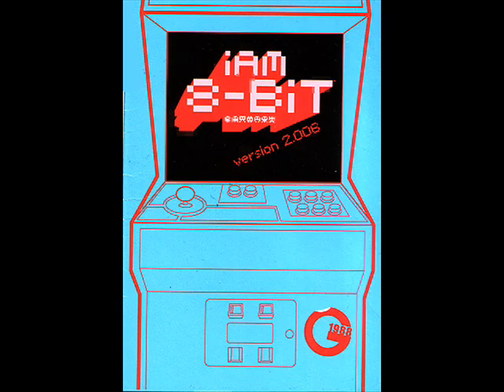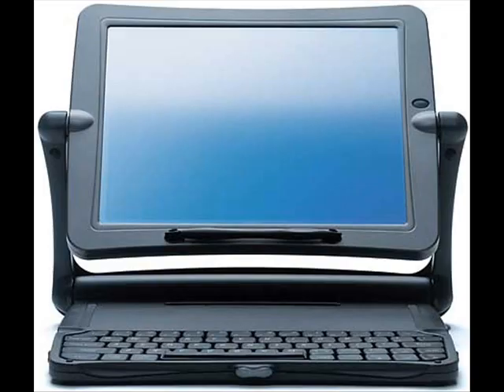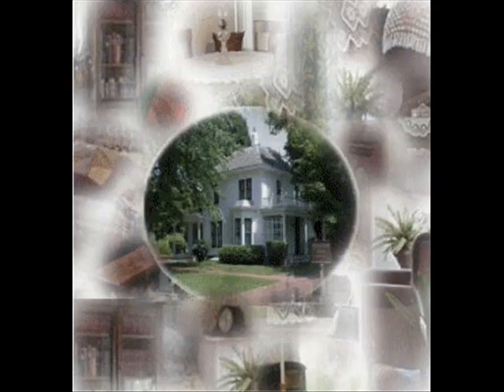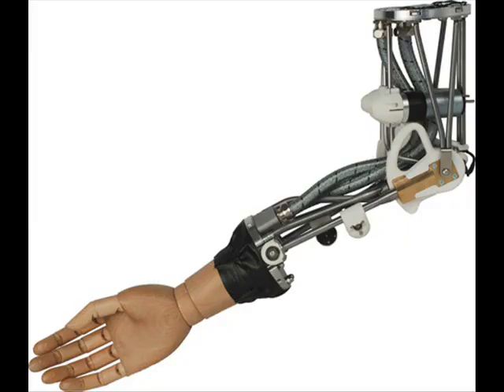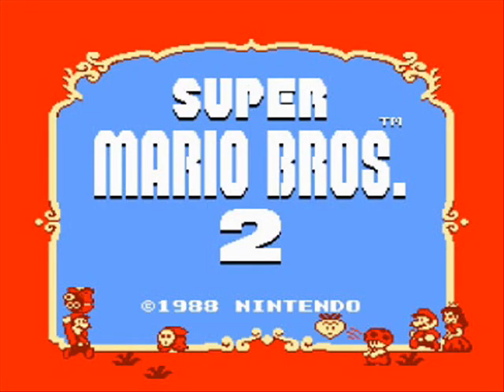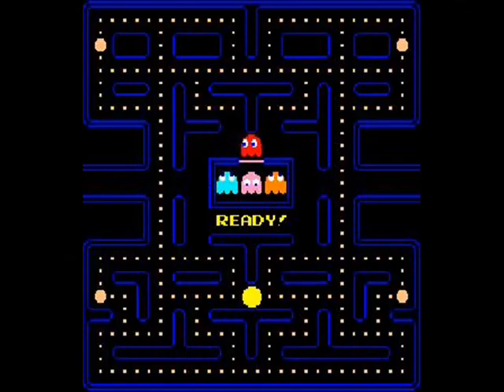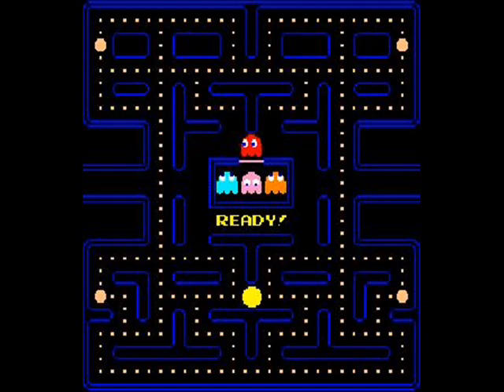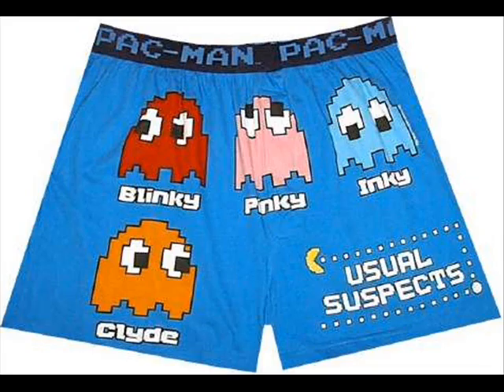Pac-Man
parody of smack that by sudden death

sudden death is a comedy rap group that includs youtube's devospice and at the other guy at the end is ShoEboX

8-bit, up front
Processor, Z-80
224 x 288 displaydy
Up at dawn, see the girl that I stayed with
Joystick callin' me, begging to be played with
Jump up, and then I make a run for
Find the nearest arcade, bust through the front door
I hear it, gotta track down
Ooh I see it, in the back now
I obey its insert coin orders
Money no problem, pocket full of quarters
I hear it beeping, I can see it in the corner
Wanna caress the yellow decals that adorn her
Maybe I'll take it home and hide it near my porno
And possibly play it naked, stand back I'm playing

Ooh, looks like another dumb sequel, they'll never
Equal the classic Pac-Man game
Baby Pac, Super Pac, what's next, Grandma and
Grandpa Pac-Man, man that's lame
Ghosts chase him all through the light blue walls
Eat a power pellet now they got blue balls
Wondering how he even moves at all
Or how much he can eat before nature calls
Cleared that stage didn't think I could do it
Gonna try the next one, nothing to it
Inky and Blinky got me on the run
And Pinky, ("NARF!"), no the other one
But there's a door to the right and I sneak away
Come back on the left now I'm on my way
It defies the laws of physics but I can't complain
Because I live to play again another day, Pac-Man!
I play each day so that my game will keep improving
Some day I'll figure out just how the ghosts are moving
Can't wait to see the big budget live action movie
With Richard Simmons as Pinky, and Patrick Stewart as
Pac-Man, I played till 4:00

Games today, they got high def graphics
Real time 3D, looking fantastic
Accurate physics, rumble controllers
Sex and violence and still these games all
Suck! Seriously, what the f...heck?!
They play just like a train wreck
They can't compete with this yellow circle

I play it every time I'm hanging out at the mall
It's on my cell phone so I play whenever I call
Maybe I'll have the ROM implanted in my eyeball
So that I'm always playing, 'cause damn I love that
Pac-Man, "Let me in, damn it! I have to play! *sob* Pac-Man! PAAAAC-MAAAAANNNNN!! *bwa-ha-ha!*

"Dammit, where's my megaphone?"
"Dude, you're totally obsessed"
"Oh, bite me."